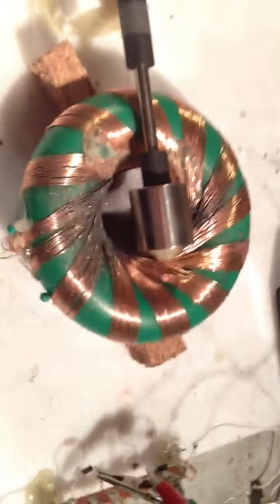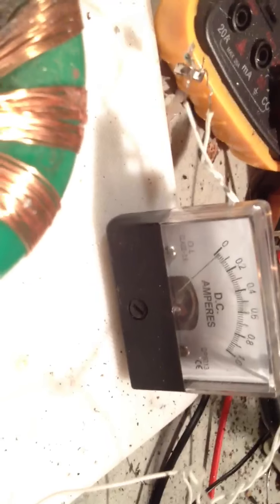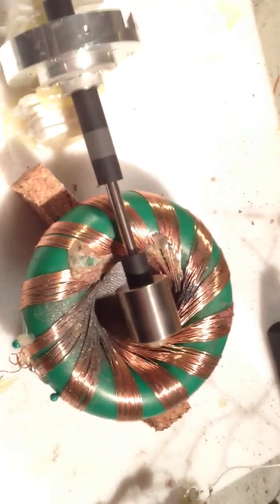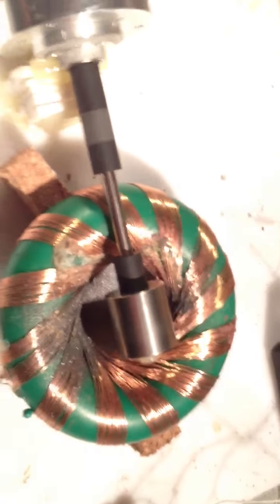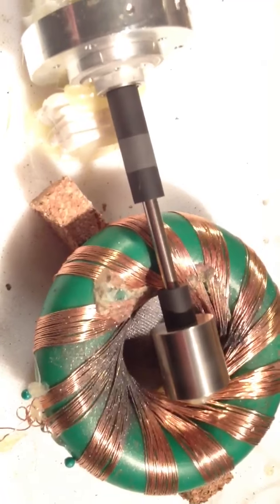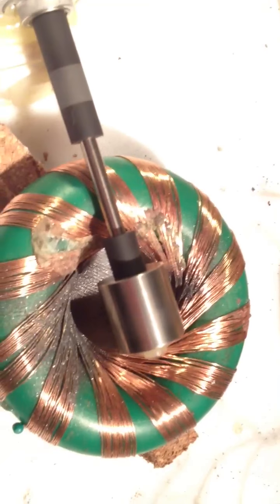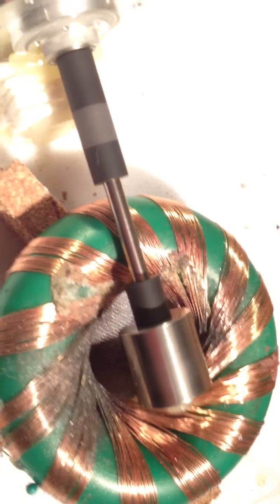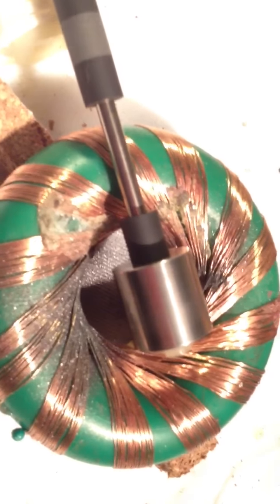Pulse motor build off part 9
48 hours run time, 6300 rpm time to hook up some super caps